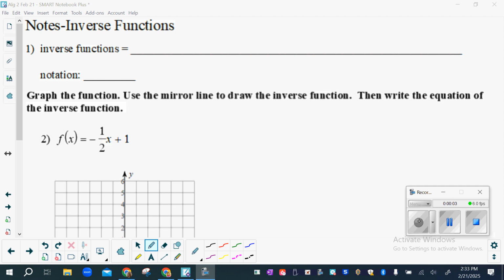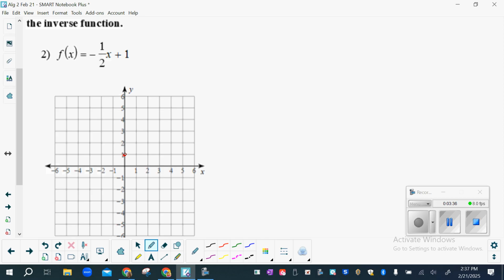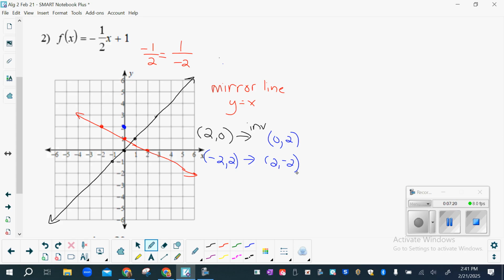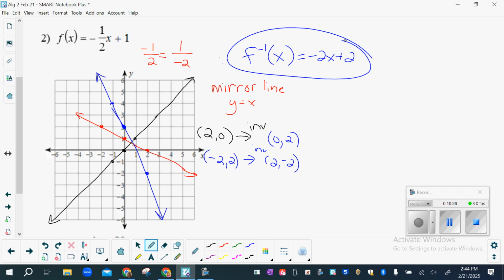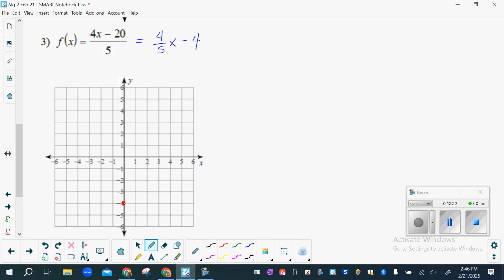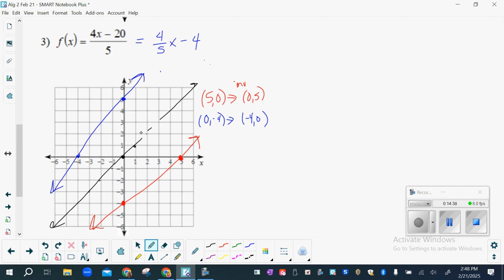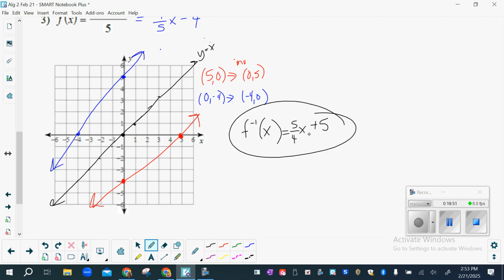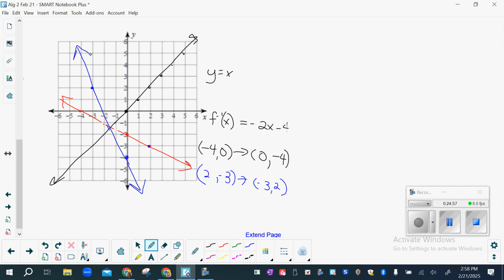February21 Alg 2 0319